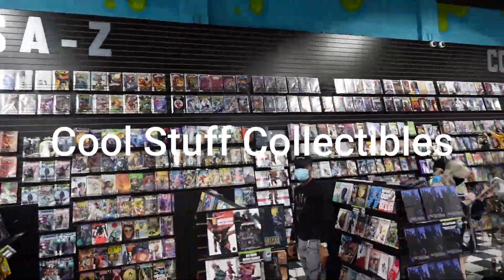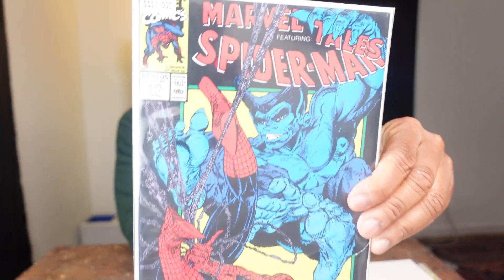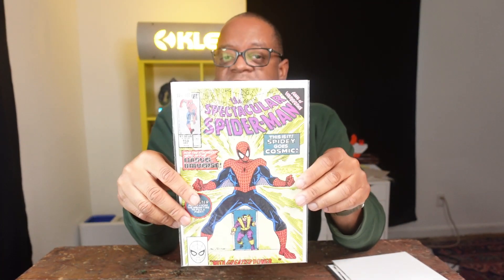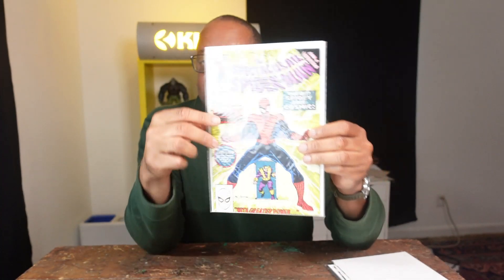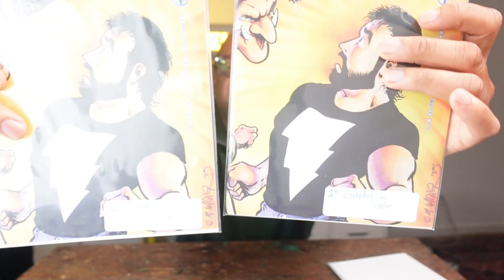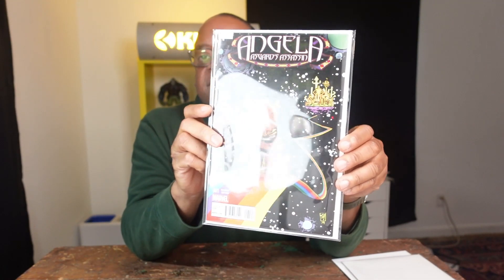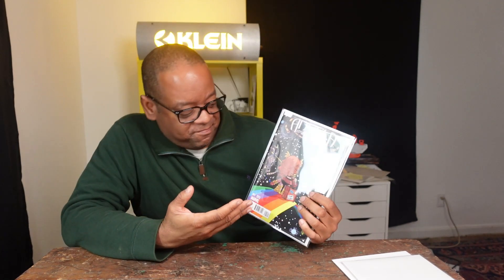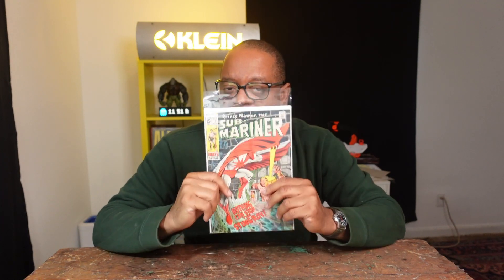1st Appearance Speculation Comic Books Sub-Mariner Grendel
Today's video has an assortment of key issue comics that I think are worth a second look.
I will also be taking entries for my next comic giveaway.
                   You have to ask to join.
             "Energizer" by Cushy
             "Saint Nick" by  Nick